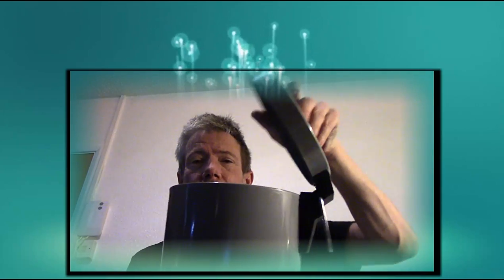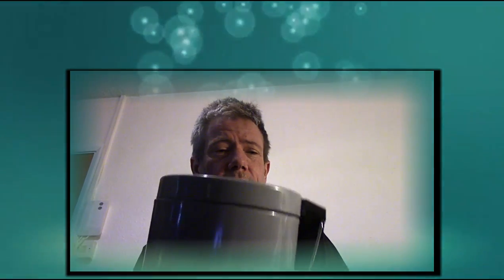Funky Junky Folk Session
Funky Junky folk music with Sticky Steve